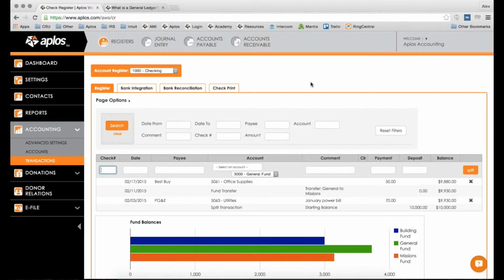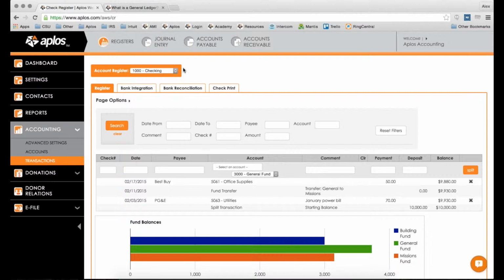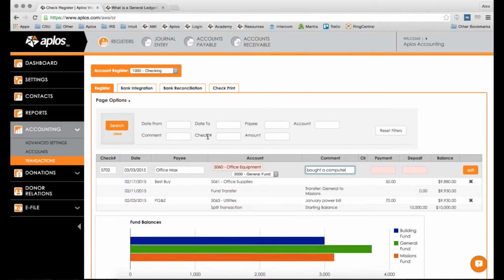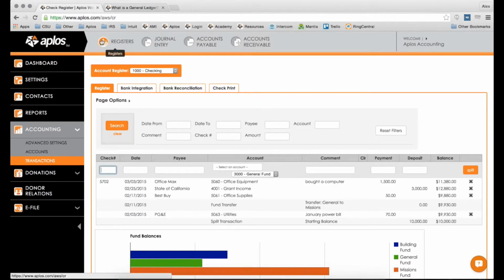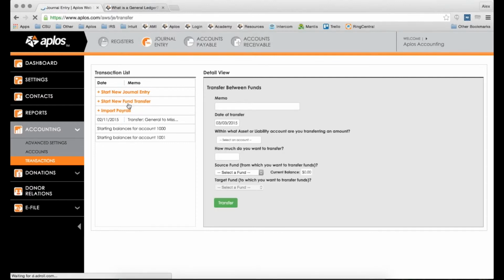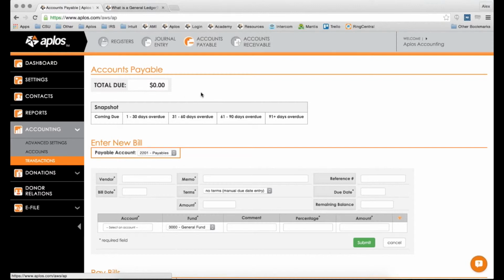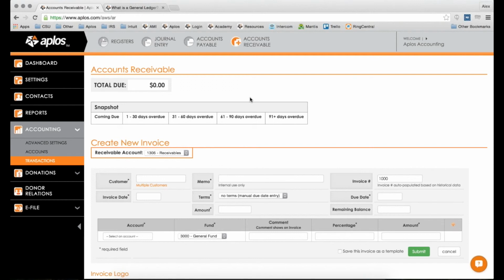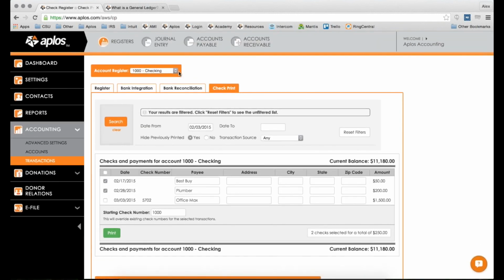Entering Transactions | Aplos Webinar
In this webinar we will:
-Explain the different transaction-entry screens in Aplos
-Show you how to use each screen
-Give you some “next steps” to accomplish when setting up your
     Aplos account